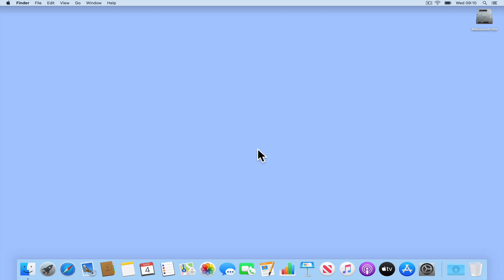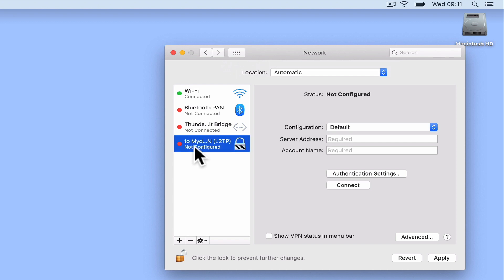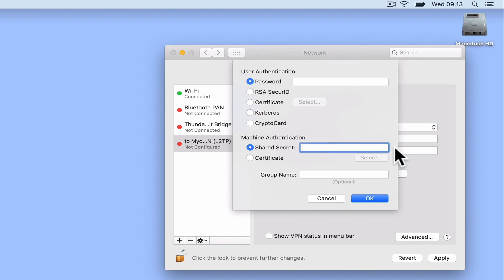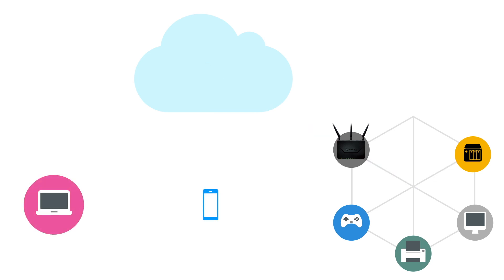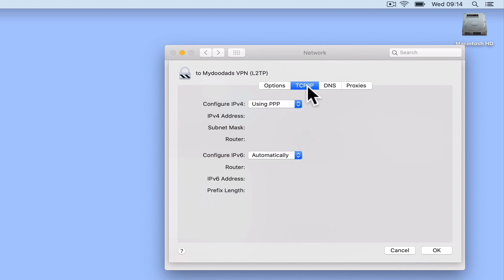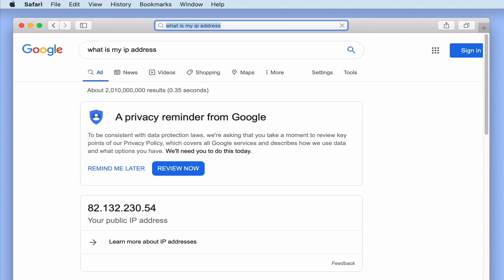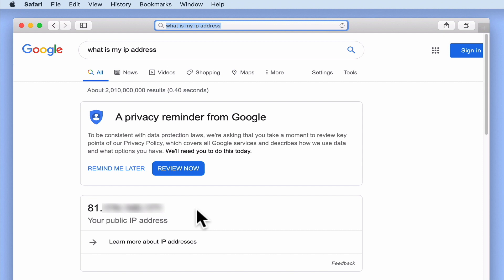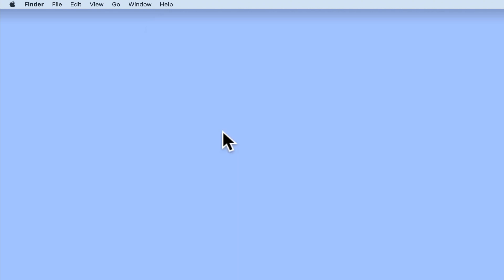How to setup a Synology NAS (DSM 6) - Part 36: Configuring the macOS VPN Client to use L2TP/IPSec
In our previous video we installed VPN Server onto our Synology NAS. Then with VPN Server installed onto our NAS, we configured it to use L2TP/IPSec. So in this video we are going to take a look at how we configure the VPN client built into macOS and then demonstrate how we connect to our NAS using the VPN client.

Please note that Synology documentation is often vague and can be a little confusing. This makes configuring Synology's VPN Server a difficult task to complete. So please note, that what you are viewing in this video, is based on what we have been able to ascertain from trial and error, rather than a definitive source.

This means, that so far we have only been able to work out how to connect macOS to our VPN Server, to allow us to access network shares and relay internet traffic through our VPN connection.